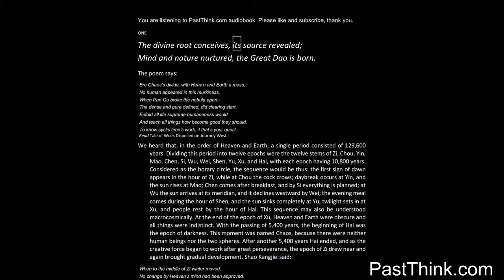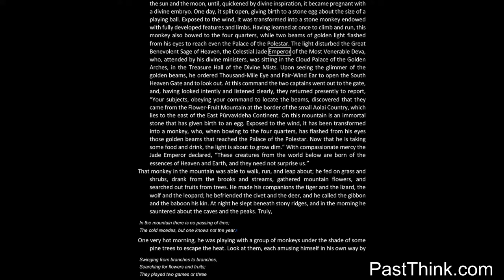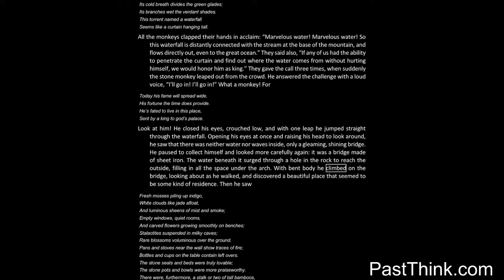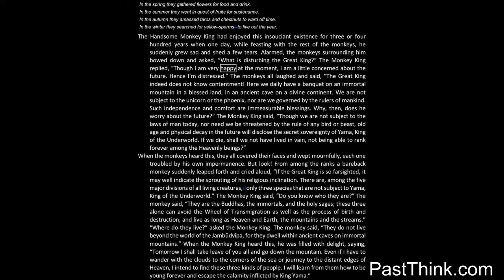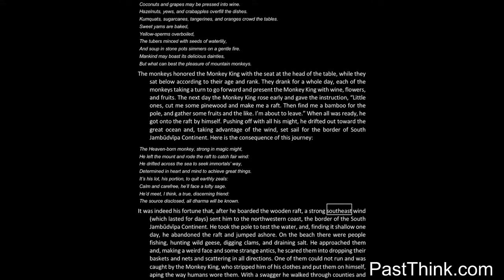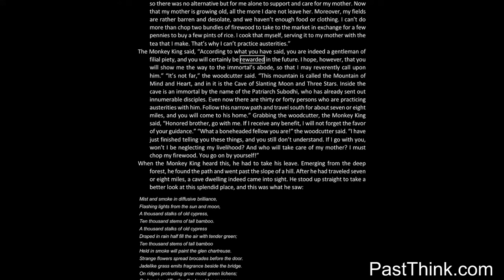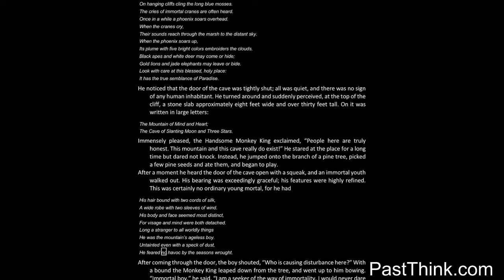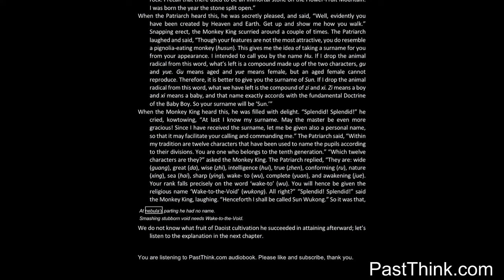Journey to the west 1/100 by Wu Cheng'en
english version